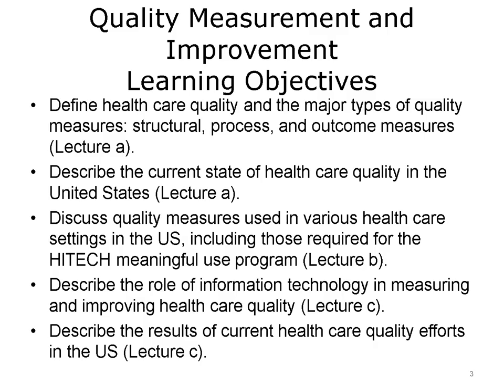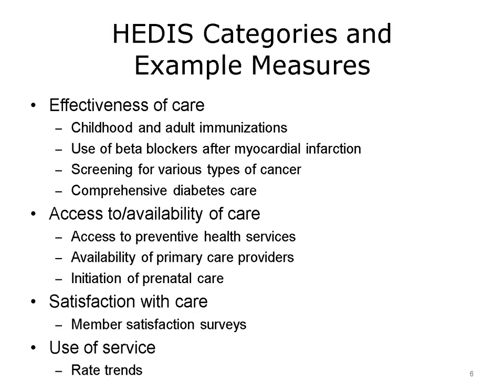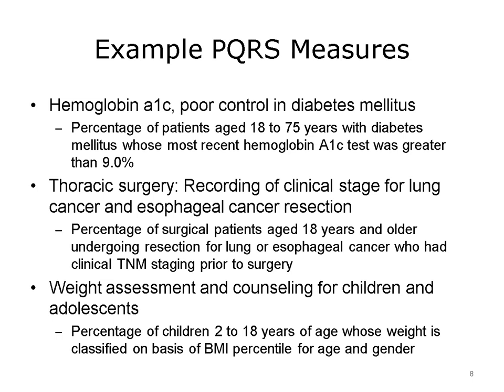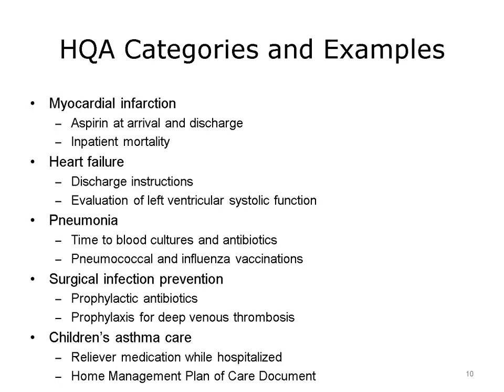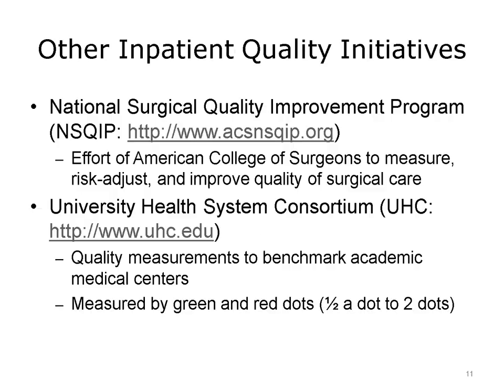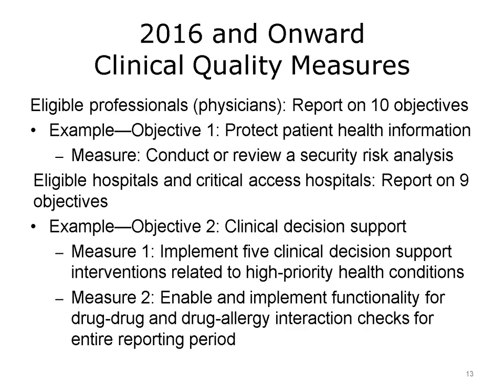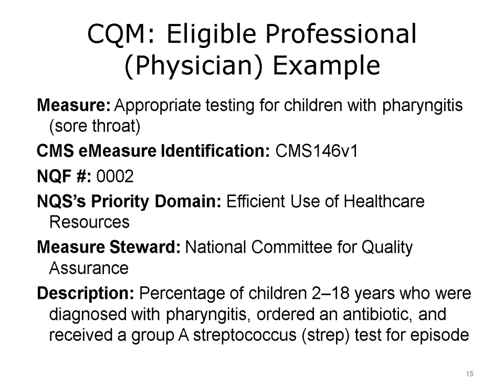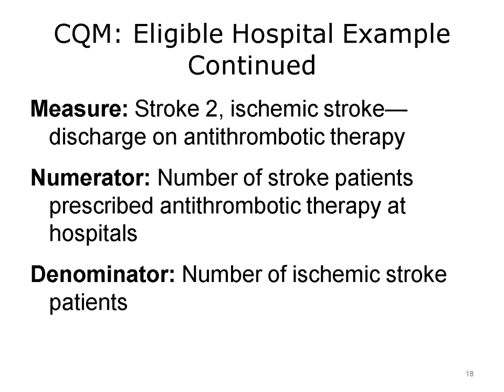comp2 unit7b lecture video